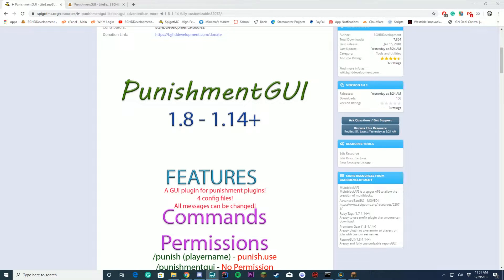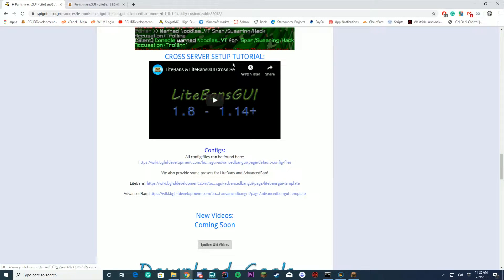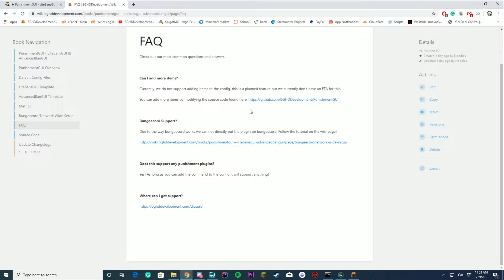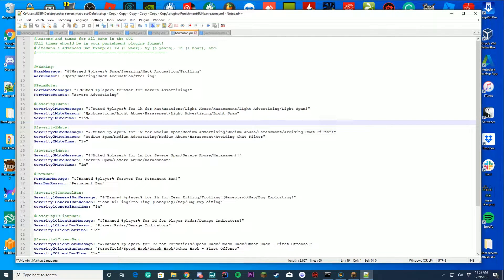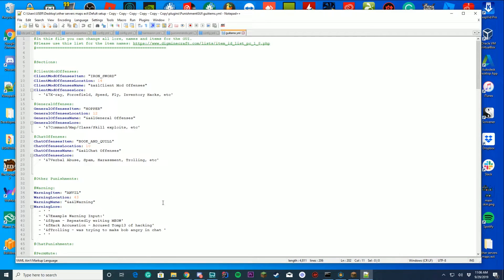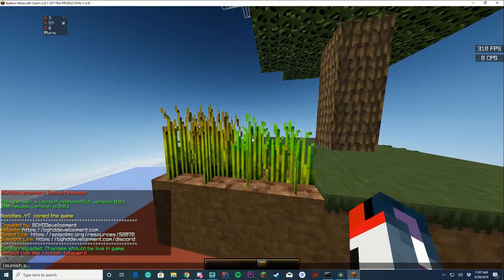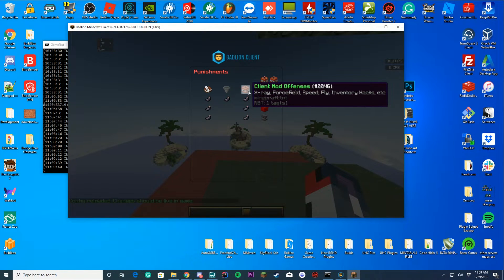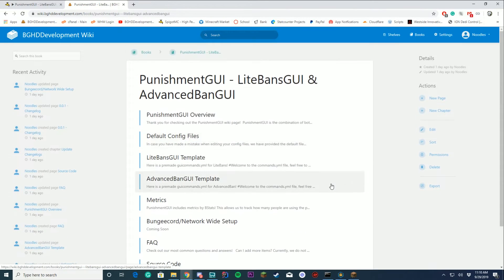PunishmentGUI - Plugin Tutorial/Overview (MINEPLEX PUNISHMENT PLUGIN)